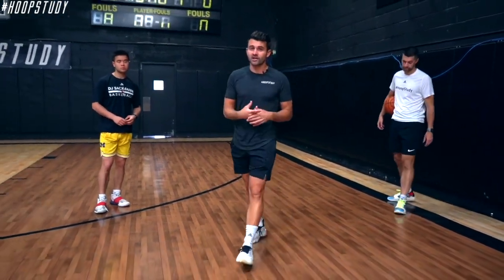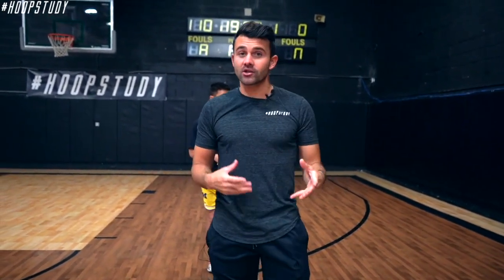Transition Shooting with DJ Sackmann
DJ Sackmann & Coach JB  with a breakdown on shooting in transition.  No one does this better than the Golden State Warriors!